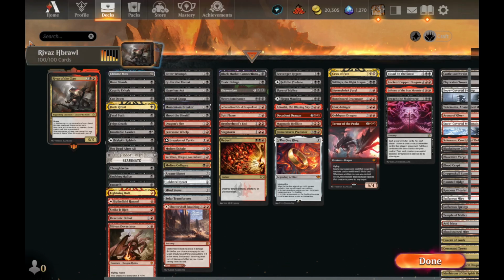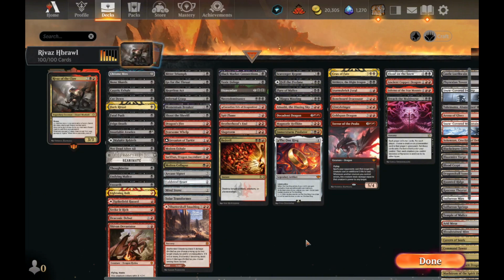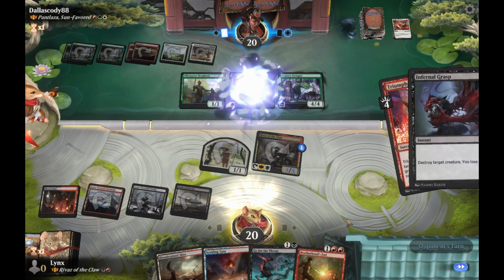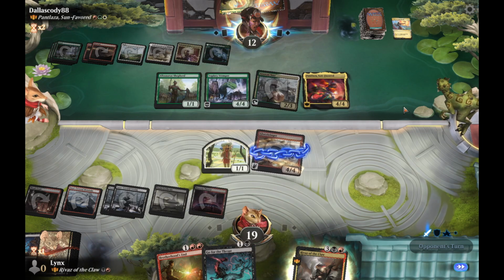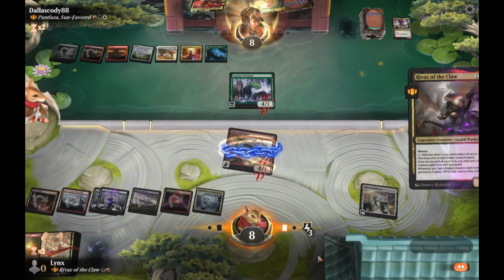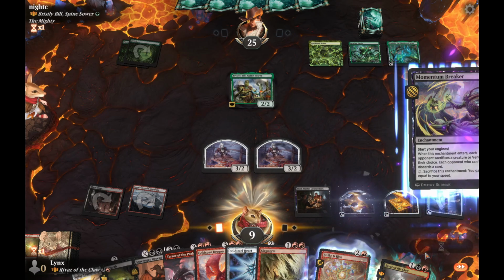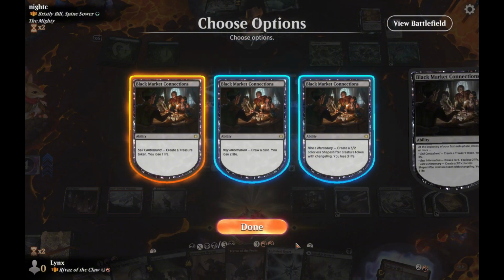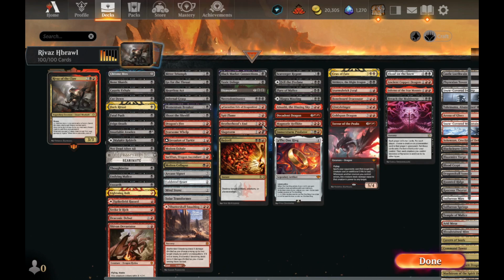Brawl: Rivaz of the Claw, Tarkir: Dragonstorm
Decklist:
Commander
1 Rivaz of the Claw (DMU) 215

Deck
3 Snow-Covered Swamp (KHM) 281
3 Snow-Covered Mountain (KHM) 283
1 Skithiryx, the Blight Dragon (MUL) 82
1 Decadent Dragon (WOE) 223
1 Invasion of Tarkir (MOM) 149
1 Fearsome Whelp (Y22) 40
1 Dragon's Fire (HBG) 178
1 Dark Ritual (STA) 26
1 Atsushi, the Blazing Sky (NEO) 134
1 Momentum Breaker (DFT) 97
1 Shoot the Sheriff (OTJ) 106
1 Immersturm Predator (FDN) 660
1 Spit Flame (M19) 160
1 Terror of the Peaks (OTJ) 149
1 Dismember (SPG) 41
1 Ancient Copper Dragon (HBG) 174
1 Necrodominance (MH3) 102
1 Shivan Devastator (DMU) 143
1 Dragonskull Summit (XLN) 252
1 Sulfurous Mire (KHM) 270
1 Malakir Rebirth (ZNR) 111
1 Blood on the Snow (KHM) 79
1 Undying Malice (VOW) 134
1 Not Dead After All (WOE) 101
1 Chrome Mox (SPG) 0
1 Feign Death (AFR) 103
1 Arcane Signet (ELD) 331
1 Solar Transformer (MH3) 211
1 Mind Stone (WTH) 153
1 Reanimate (OTP) 18
1 Bitter Triumph (LCI) 91
1 A-Carnelian Orb of Dragonkind (HBG) 177
1 Go for the Throat (BRO) 102
1 Heartless Act (IKO) 91
1 Infernal Grasp (MID) 107
1 Lightning Bolt (STA) 42
1 Hagra Mauling (ZNR) 106
1 Sulfurous Springs (DMU) 256
1 Bedevil (RNA) 157
1 Urborg, Tomb of Yawgmoth (PIO) 118
1 Brotherhood's End (BRO) 128
1 Cut Down (DMU) 89
1 Thoughtseize (AKR) 127
1 Strike It Rich (MH2) 143
1 Slagstorm (FDN) 207
1 Coldsteel Heart (CSP) 136
1 Castle Locthwain (ELD) 241
1 Takenuma, Abandoned Mire (NEO) 278
1 Arena of Glory (MH3) 215
1 Sokenzan, Crucible of Defiance (NEO) 276
1 Blackcleave Cliffs (ONE) 248
1 Blood Crypt (RNA) 245
1 Haunted Ridge (MID) 263
1 Temple of Malice (THB) 247
1 Command Tower (ELD) 333
1 Fabled Passage (ELD) 244
1 Shatterskull Smashing (ZNR) 161
1 Phyrexian Tower (MH3) 303
1 Haven of the Spirit Dragon (PIO) 265
1 Black Market Connections (HBG) 145
1 Insatiable Avarice (OTJ) 91
1 Fatal Push (KLR) 84
1 Blazemire Verge (DSK) 256
1 Breach the Multiverse (MOM) 94
1 A-The One Ring (LTR) 246
1 Spikefield Hazard (ZNR) 166
1 Crux of Fate (STA) 25
1 Bonehoard Dracosaur (LCI) 134
1 Molten Collapse (LCI) 234
1 Cavern of Souls (LCI) 269
1 Bloodstained Mire (KTK) 230
1 Wooded Foothills (KTK) 249
1 Polluted Delta (KTK) 239
1 Goldspan Dragon (KHM) 139
1 Draconic Debut (Y24) 9
1 Glorybringer (AKR) 157
1 Inferno of the Star Mounts (AFR) 151
1 Bone Shards (MH2) 76
1 Raucous Theater (MKM) 266
1 Arid Mesa (MH2) 244
1 Marsh Flats (MH2) 248
1 Scalding Tarn (MH2) 254
1 Verdant Catacombs (MH2) 260
1 Prismatic Vista (SPG) 38
1 Toxic Deluge (MH3) 277
1 Fell the Profane (MH3) 244
1 Maelstrom of the Spirit Dragon (TDM) 260
1 Flare of Malice (MH3) 95
1 Caustic Exhale (TDM) 74
1 Scavenger Regent (TDM) 90
1 Molten Exhale (TDM) 113
1 Sarkhan, Dragon Ascendant (TDM) 118
1 Magmatic Hellkite (TDM) 111
1 Stormshriek Feral (TDM) 124
1 Unearth (2X2) 96